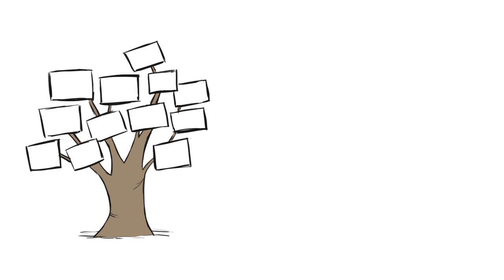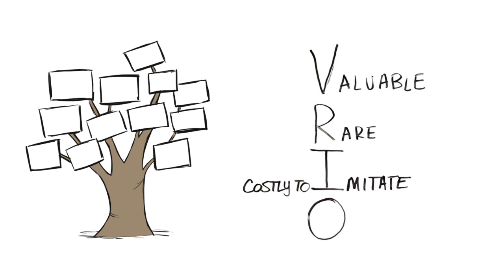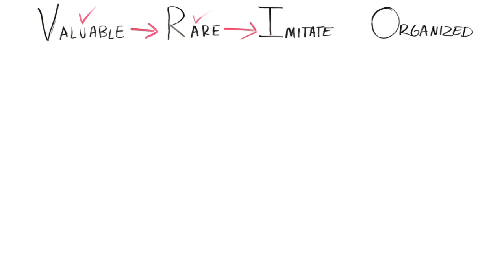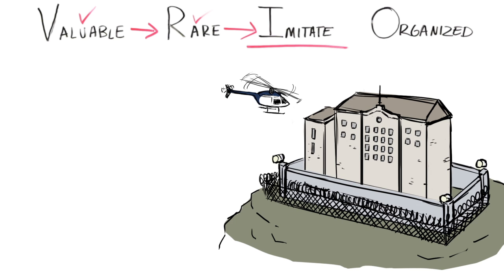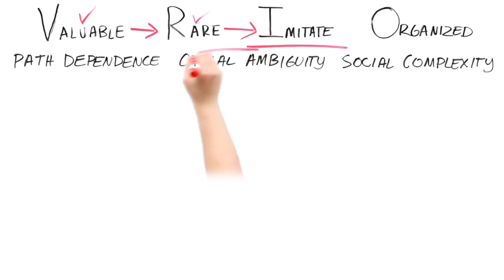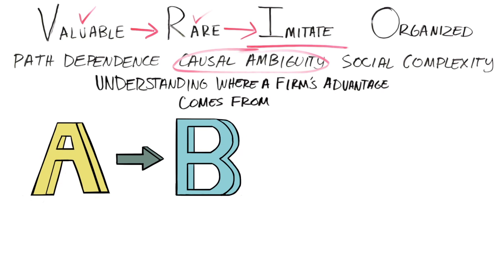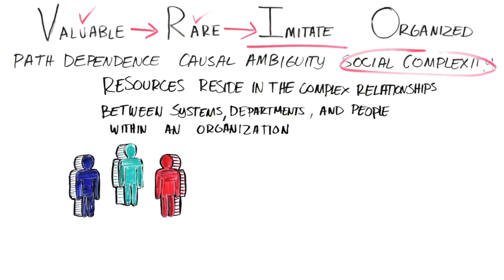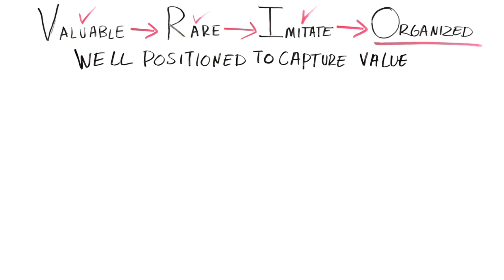Final Resource Based View DK clip